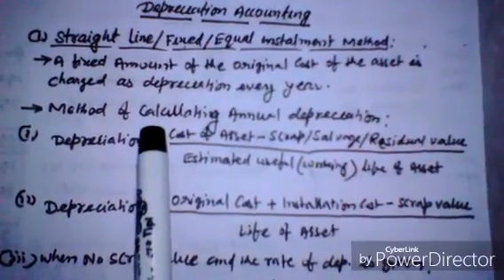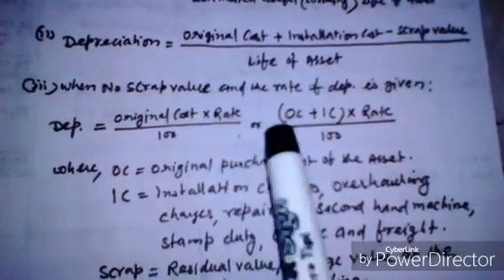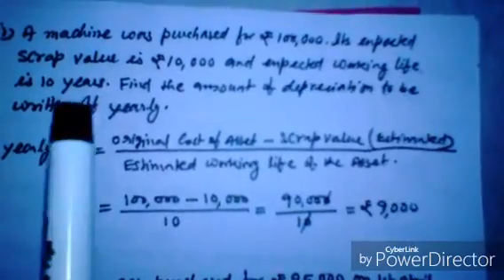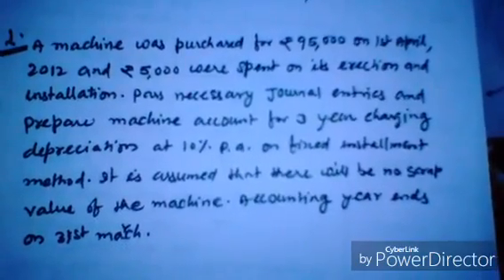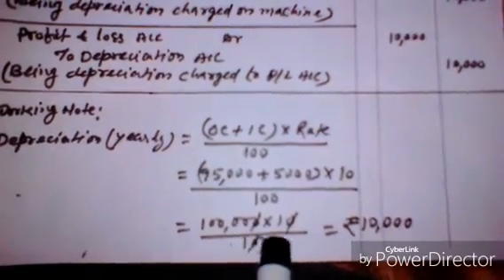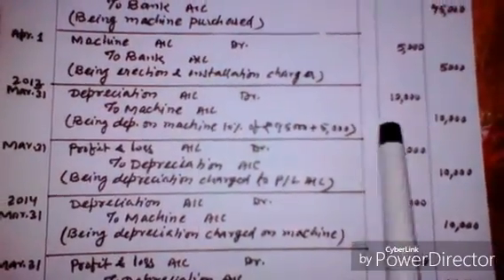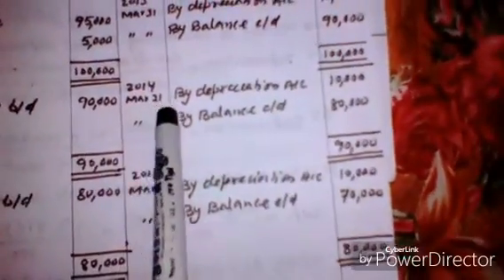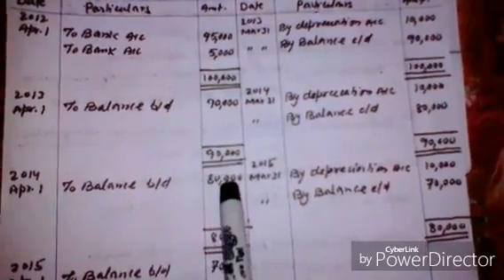2/5, Straight Line Method, Depreciation | CBSE Class 11 & 12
This videos is the most effective and  easy way of explanation of most important chapter, Depreciation Accounting that covers specially basic concept,  and  practical Solutions to illustrations that will be very useful for your professional as well as  course Curriculum, Please subscribe this channel for chapter wise, step by step Solutions to illustrations.

Financial Accountancy Class 11 &12
Depreciation Accounting, Chapter 16
SBPD Publications, CBSE Curriculum
Author Dr. S.K Singh

👉Financial Accounting
👉Management Accounting
👉Cost Accounting
👉Corporate Finance
👉Budgeting & Financial Reporting
👉Economics & Risk management and so on.s